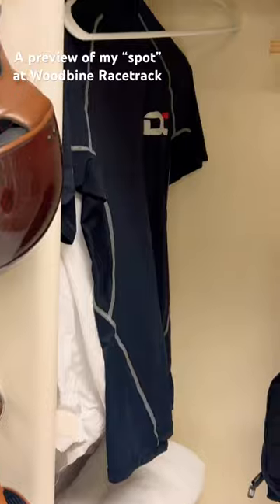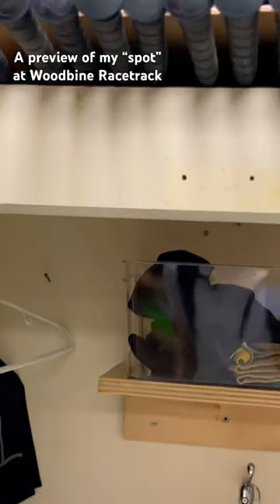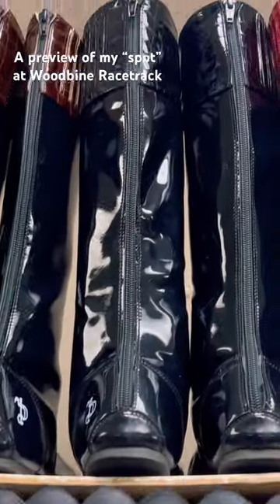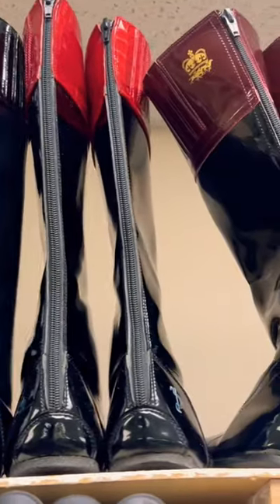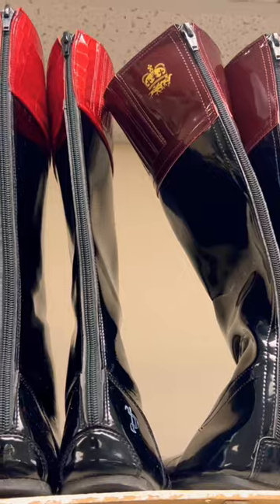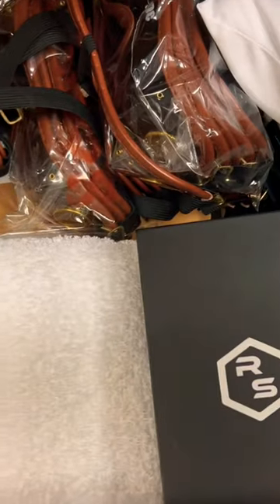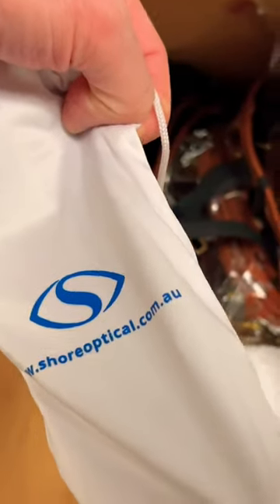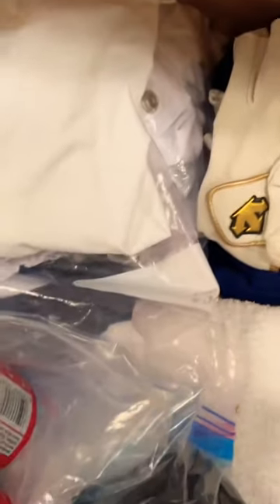My Jockeys Corner at Woodbine Racetrack